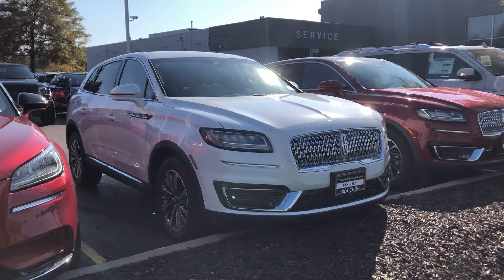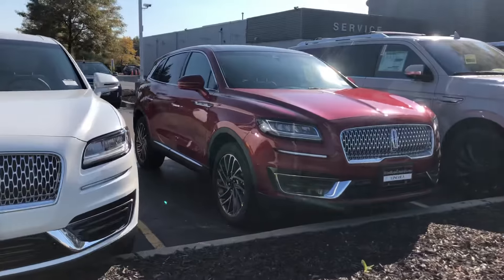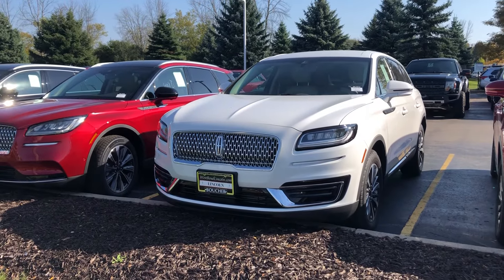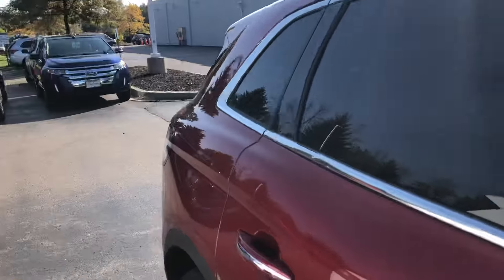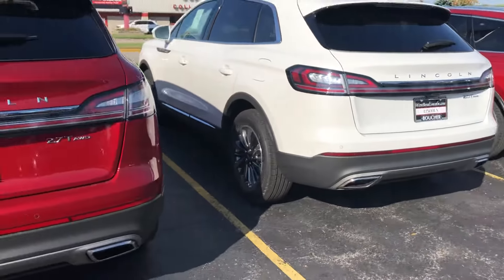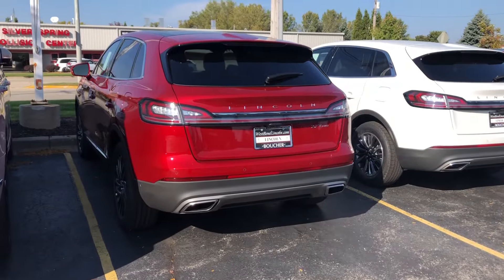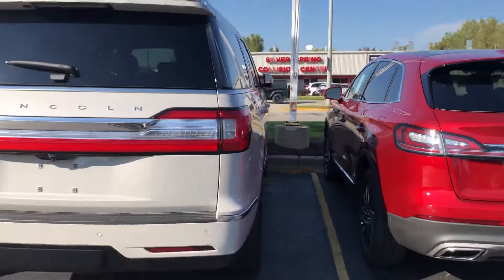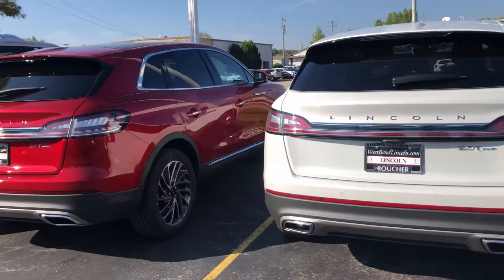Lincoln Nautilus Boucher Ford Lincoln West Bend